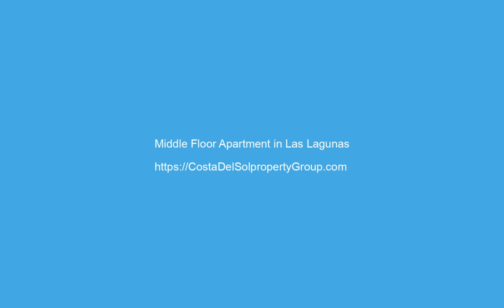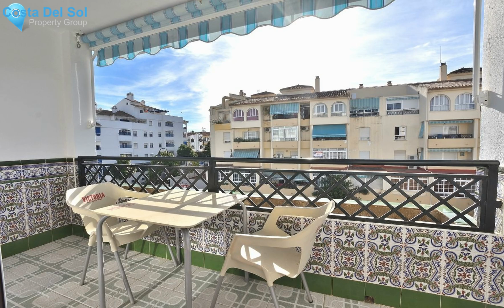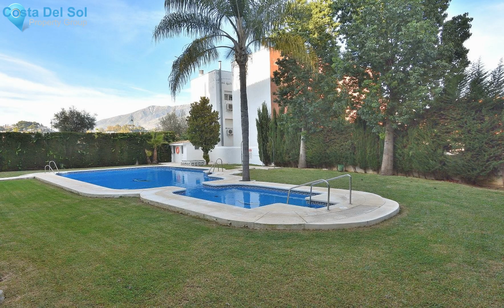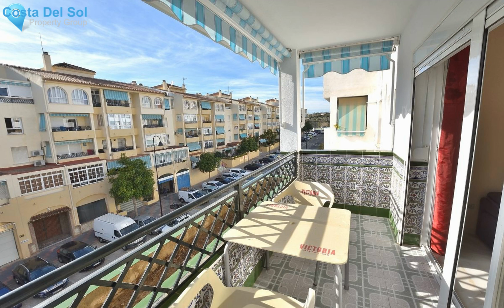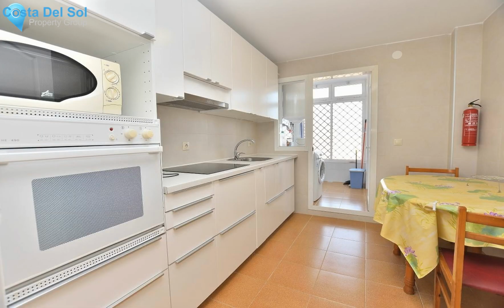Middle Floor Apartment in Las Lagunas, Costa Del Sol FOR SALE €230000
Middle Floor Apartment in Las Lagunas, FOR SALE €230000 Property ID: CDS19274
 Spacious apartment located in Las Lagunas, close to shopping malls and Fuengirola. The apartment is recently renovated and has 3 bedrooms, kitchen with new white goods, large bright living room with balcony facing Southwest. When you enter the entrance hall, you have the kitchen directly on your right hand side which also has an adjoing laundry room with plenty of space for storage. The kitchen is spacious and recently renovated with space for a dining table. From the hall, you enter the large bright living room with exit to the balcony. The balcony is Southwest-facing and has sun most of the day. In the living room there is space for a sofa, TV-furniture and also dining table.
Further into the apartment you have 3 spacious bedrooms and 2 batrooms. Both bathrooms have showers and are newly renovated. The apartment has air conditioning hot and cold. The apartment also has a parking space in the garage and a community pool.
Covered Terrace,Lift,Fitted WardrobesClose To Town